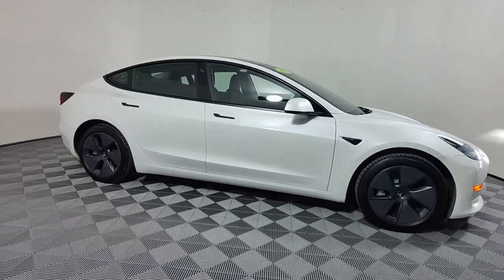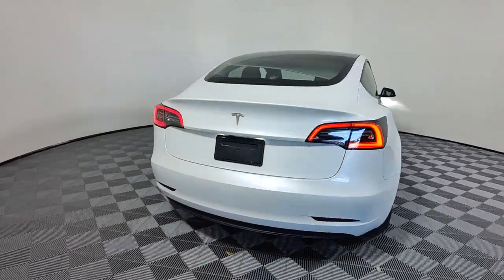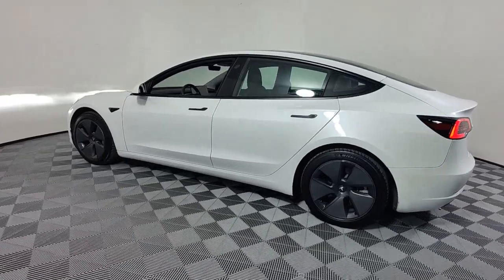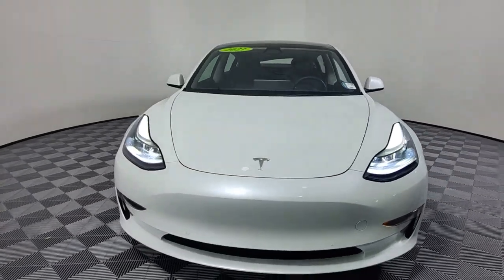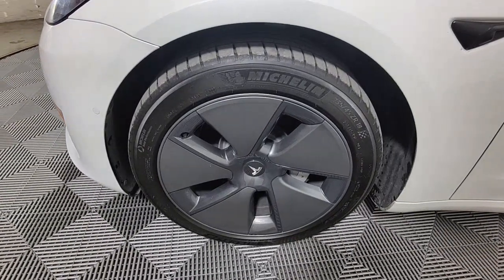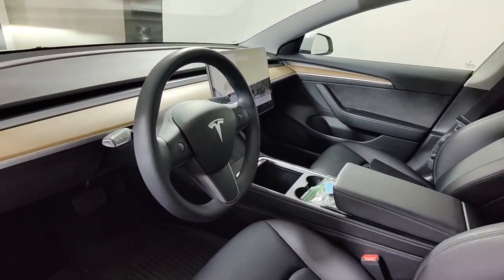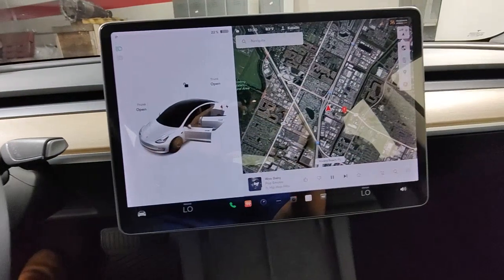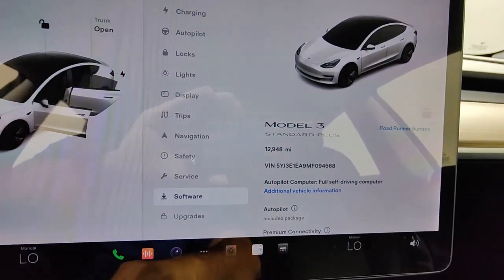2021 Tesla Model_3 West Palm Beach, Riviera Beach, North Palm Beach, Royal Palm Beach, Palm Beach Ga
Pearl White Multi-Coat Used 2021 Tesla Model_3 Standard Range Plus available in 3870 West Blue Heron Beach, Riviera Beach, Florida at I95 Nissan. Servicing the West Palm Beach, Riviera Beach, North Palm Beach, Royal Palm Beach, Palm Beach Gardens, FL area.

I95 Nissan
3870 West Blue Heron Blvd

*ONE OWNER* *CLEAN CARFAX* NEW TIRES BLUETOOTH BACKUP CAMERA APPLE CAR PLAY ANDROID AUTO KBB BEST OVERALL BRAND FIVE YEARS KBB MOST TRUSTED BARND SEVEN YEARS LIKE NEW LANE DEPARTURE LANE KEEP ASSIST SUNROOF LEATHER COLLISION MITIGATION FORWARD COLLISION REAR CROSS TRAFFIC ALERT NAVIGATION USB PORTS DEALER INSPECTED FULLY SERVICED FULLY DETAILED NEWER TIRES & BRAKES ICE COLD AIR GAS SAVER LOW SUPPLY CAR ACT FAST Navigation System. **Here at I-95 Nissan youll receive the expertise of our Factory Certified Sales Consultants and staff. Purchase your next vehicle from the comfort of your home. And have it delivered to you FREE of charge! Your health and safety are our priority. Shop with confidence with our 3-day exchange policy and complimentary vehicle sanitization with each new or used vehicle.** CARFAX One-Owner. Pearl White Multi-Coat 2021 Tesla Model 3 Standard Range PlusbrbrOdometer is 2784 miles below market average! KBB Fair Market Range High: $45449 Priced below KBB Fair Purchase Price! 150/133 City/Highway MPGbrbrbrClean CARFAX.br**Price does not include reconditioning and certification costs.